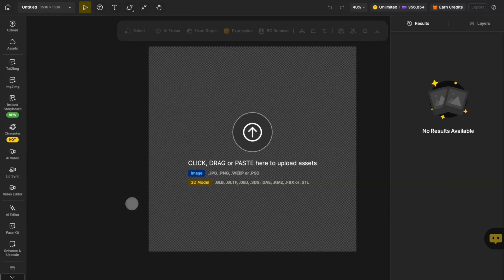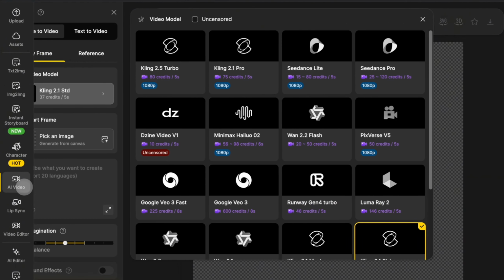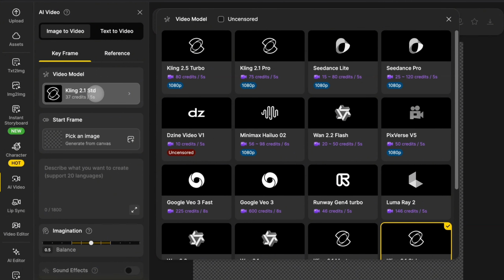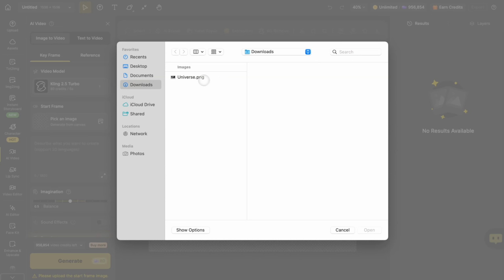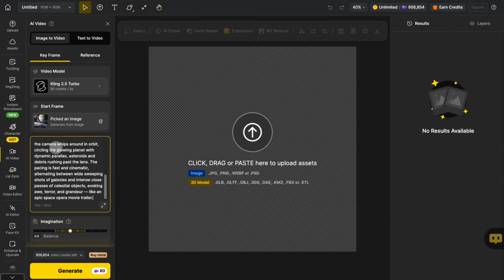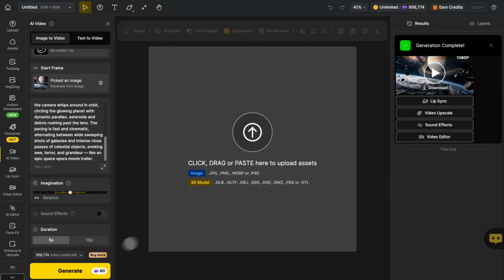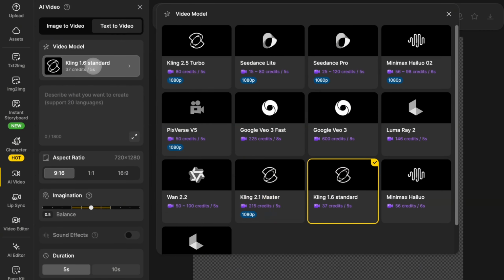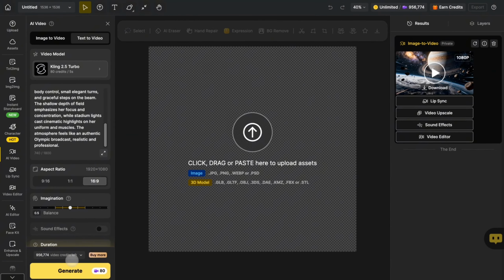🎬 Kling 2.5 is Here! Smarter, Smoother, Cinematic Videos Like Never Before | Dzine AI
Elevate your content with Kling 2.5, the latest AI video generator that turns your ideas into cinematic reality. It offers deep semantic understanding for even the most complex prompts, film-like visuals with rich color and professional lighting, and ultra-smooth motion for lifelike camera movements.
   🎥 Cinematic Quality: Generate visually stunning, Hollywood-level visuals with dynamic camera angles, professional color grading, and dramatic depth of field.
   🎯 Deep Understanding: Kling 2.5 interprets your prompts with unprecedented accuracy, transforming words into narrative-rich scenes.
   🚀 Fluid Motion: Enjoy buttery-smooth camera pans and animations. Advanced physics ensure characters and objects move naturally and seamlessly.
Whether you're a filmmaker, animator, or content creator, Kling 2.5 makes pro-grade video creation simple. Embrace the future of video and experience movie-grade AI in action!

Chapter
00:00 See What Kling 2.5 Can Do
00:28 How to Create Stunning Videos with Kling 2.5 in Dzine

Try it now and let your creativity run wild!